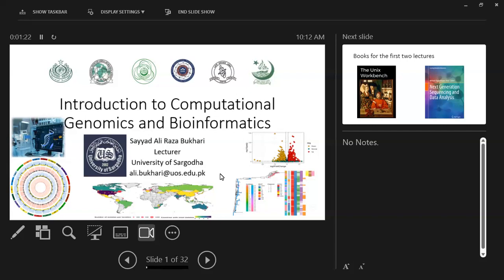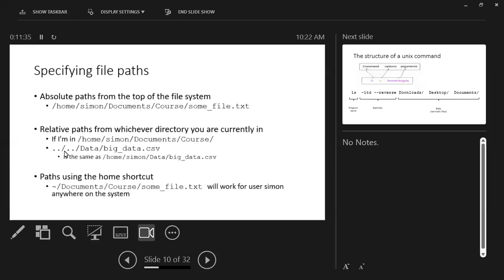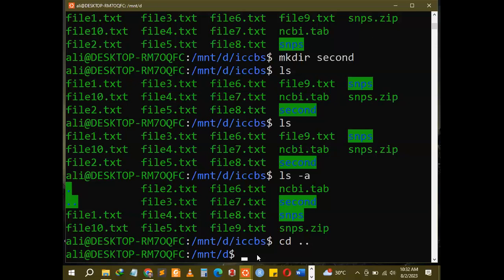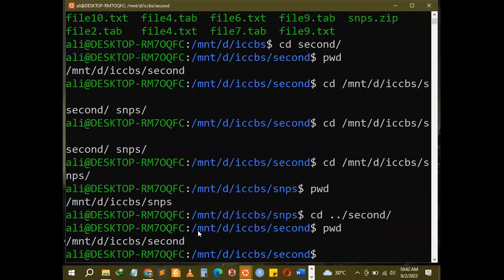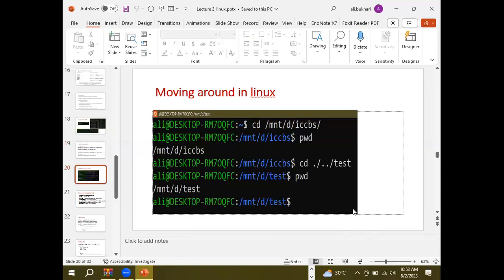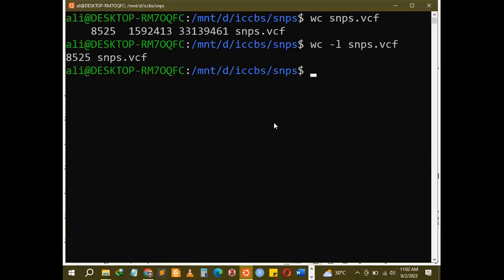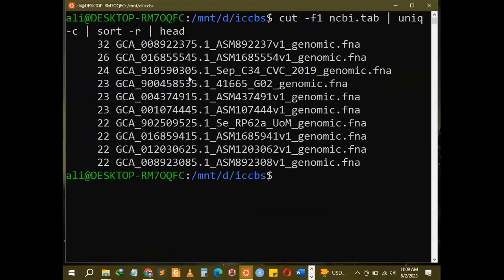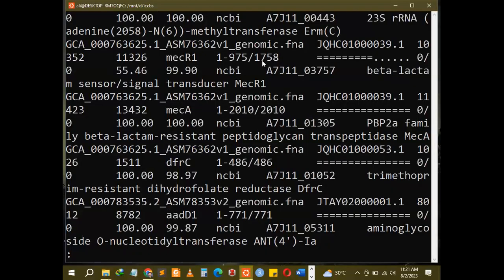Lec 2 Introduction to Computational Genomics and Bioinformatics by Mr Sayyad Ali Raza Bukhari